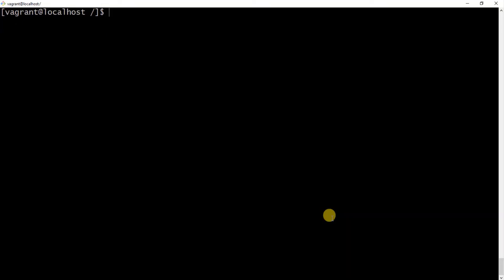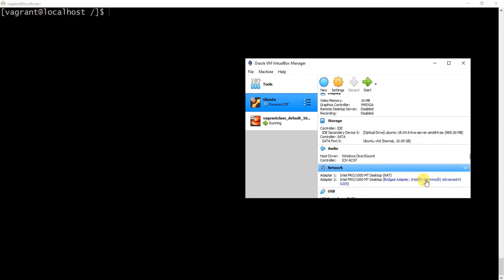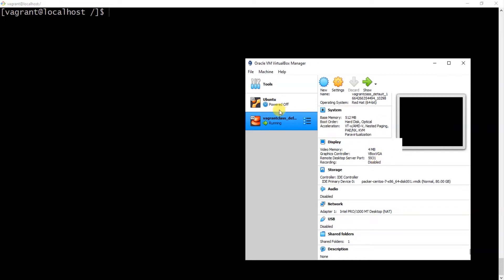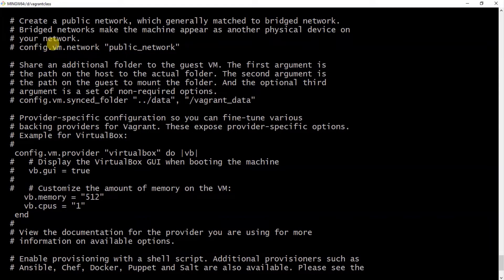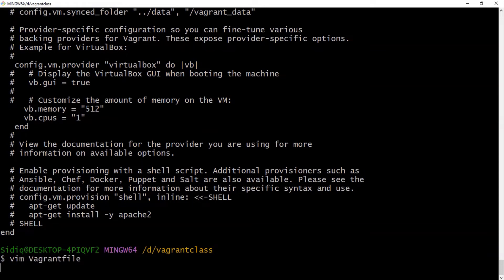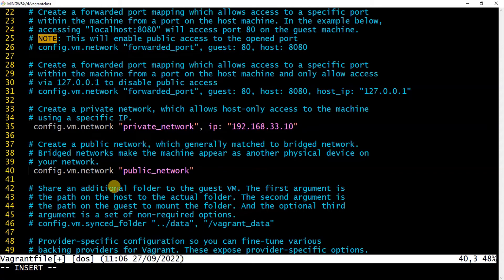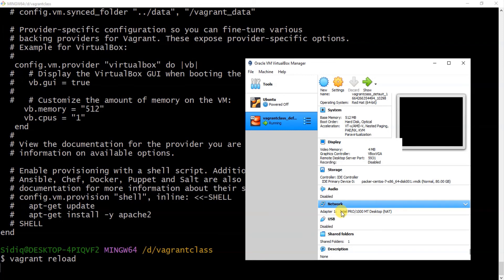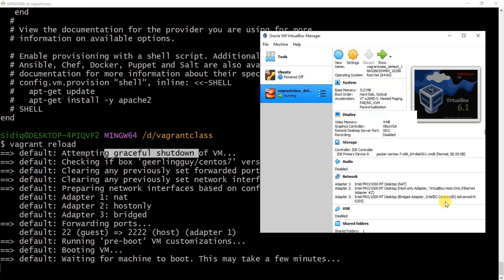How To Configure IP Address On Vagrant VM